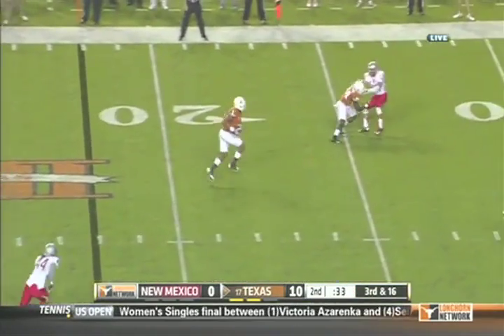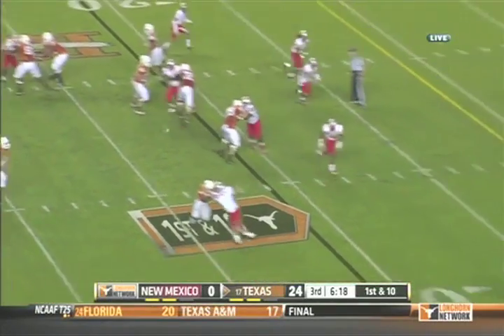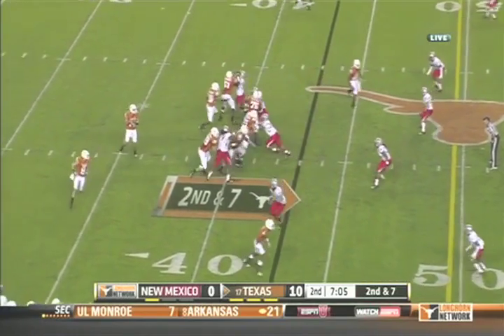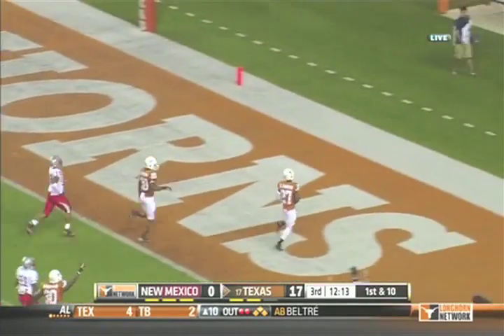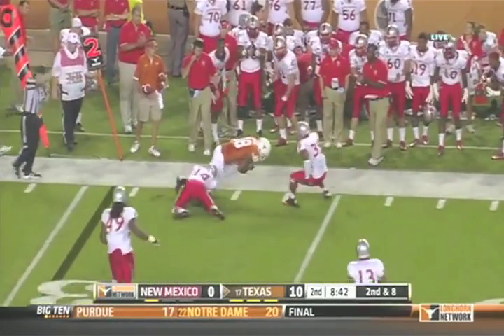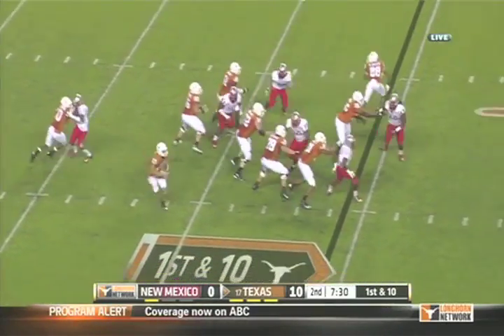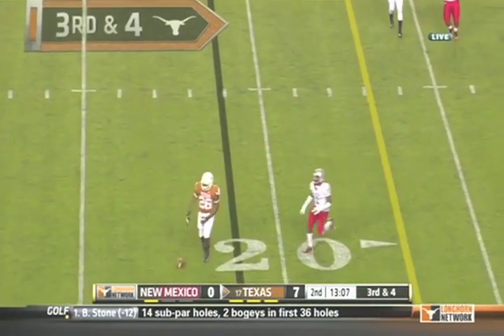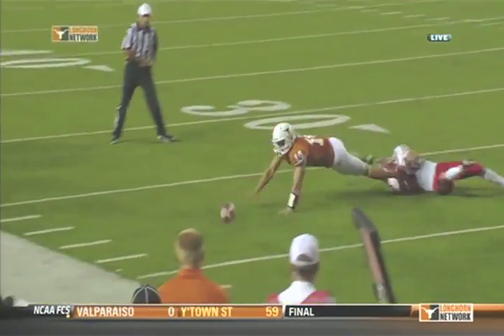Ash every non handoff UNM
I do not own the contents of this video.